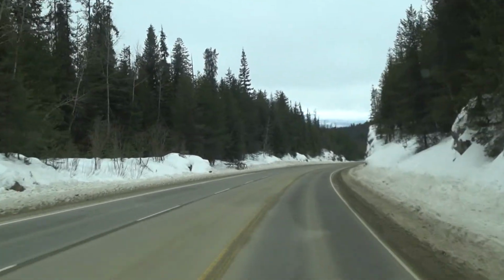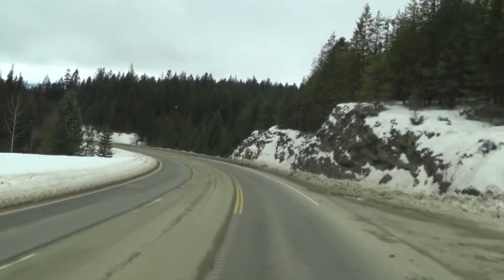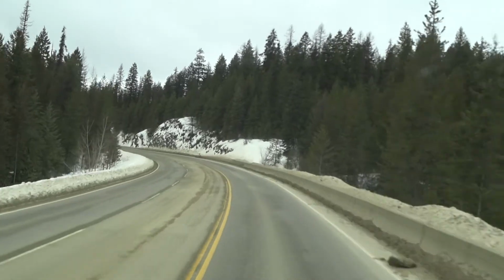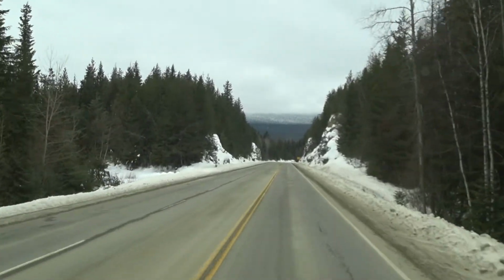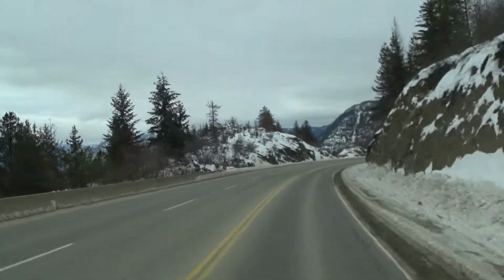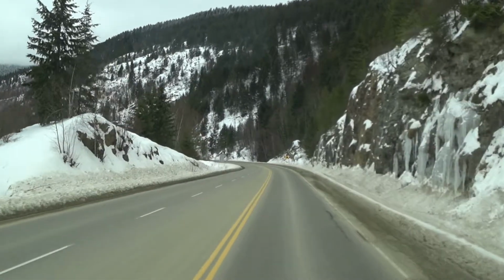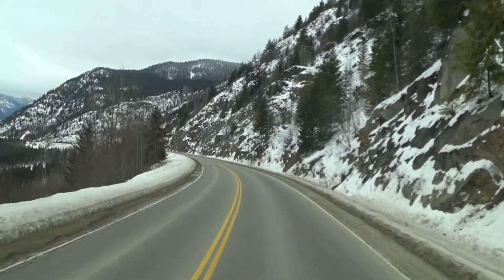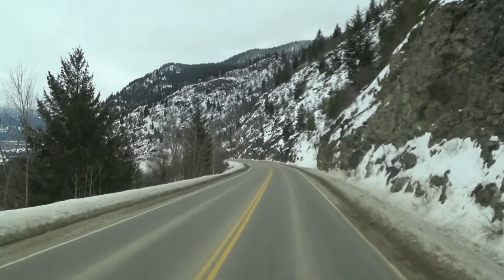All 6 CVSE defects fixed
Video shot with : Sony FDR-X3000 Action Camera